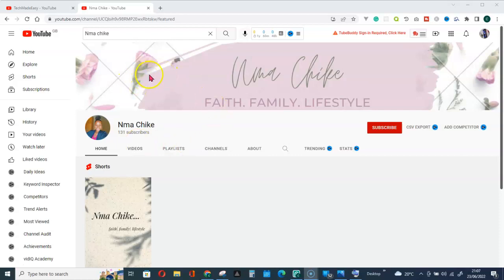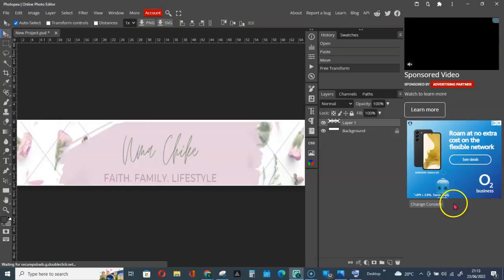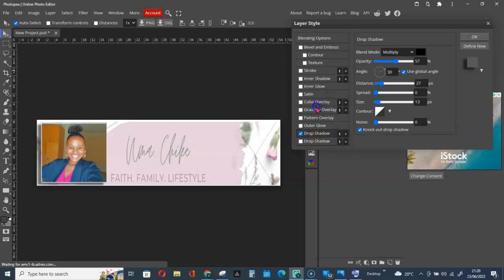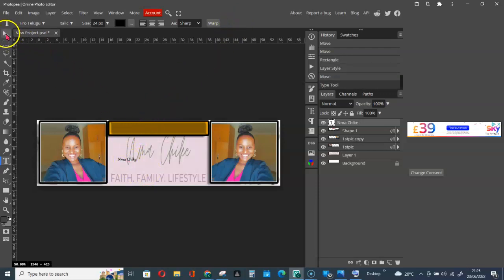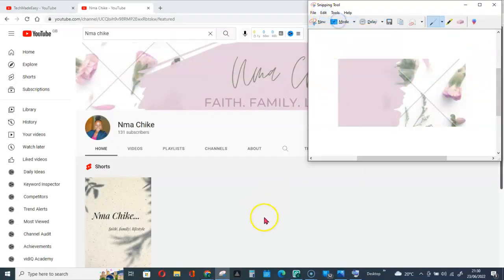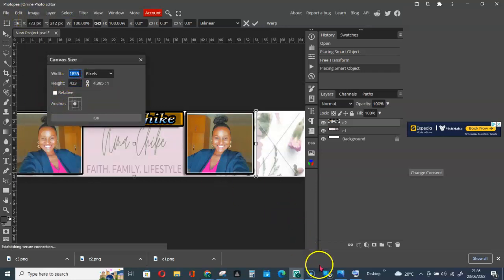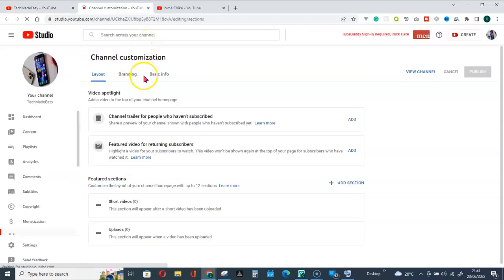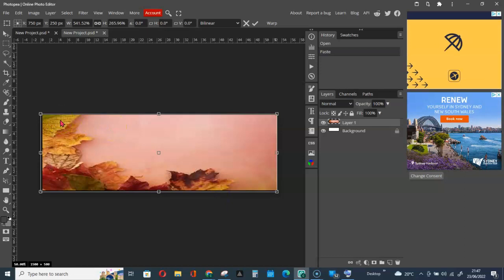How to create a YouTube banner in Photopea, the easy way!✅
How to create a YouTube banner in Photopea
Photopea is one of the best editing web applications, packed with a lot of editing tools.
This video, therefore, guides you on how to create a YouTube banner in Photopea, the easy way.